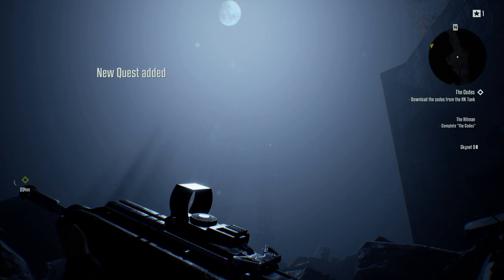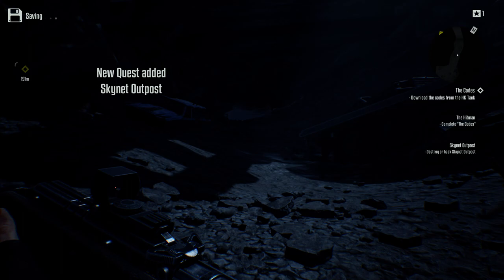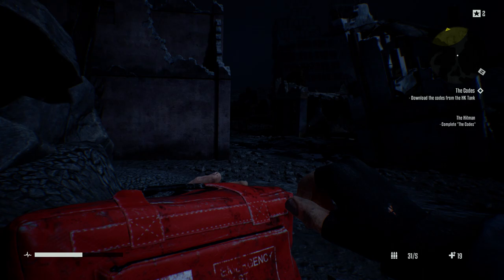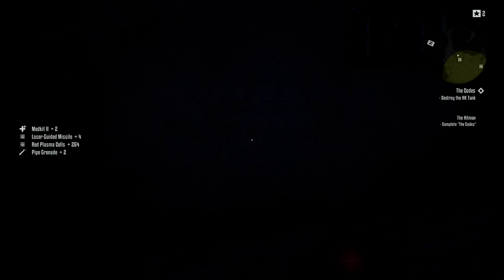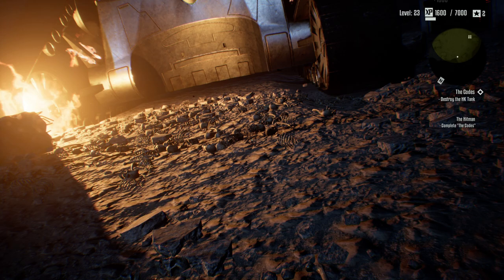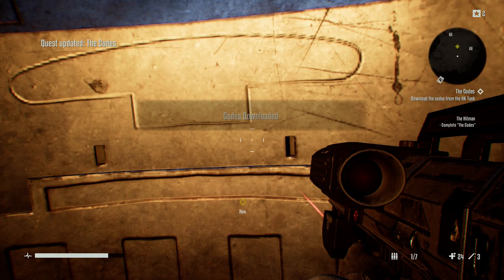Terminator: Resistance - Chapter 22 - Downtown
Terminator: Resistance is a 2019 first-person shooter action video game developed by Teyon and published by Reef Entertainment for Microsoft Windows, PlayStation 4, and Xbox One. It is based on the Terminator franchise.

Terminator: Resistance is set in a post-apocalyptic 2028 Los Angeles. Players take on the role of Jacob Rivers, a soldier in the John Connor-led human resistance against Skynet's robotic killing machines. The game will have multiple possible endings.

Terminator: Resistance was announced in September 2019. It was developed by Poland-based Teyon, and published by Reef Entertainment. In Europe and Australia, Terminator: Resistance was released for PlayStation 4, Xbox One, and Microsoft Windows on November 15, 2019. The Windows version also received a U.S. release on November 14, through Steam. In the U.S., the home console versions were delayed from December 3 to December 10, 2019.

A sixth film in the Terminator franchise, Terminator: Dark Fate, was released shortly prior to the game's release, and the game does not appear to have any relation or connection to the sixth film's timeline or characters. Like Dark Fate, however, the game appears to be ignoring all Terminator franchise films after Terminator 2: Judgment Day.